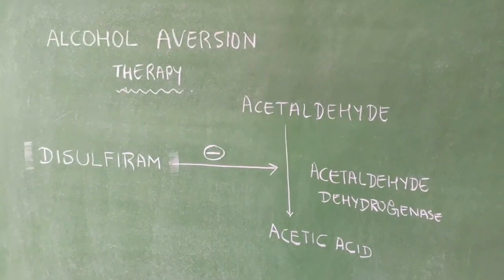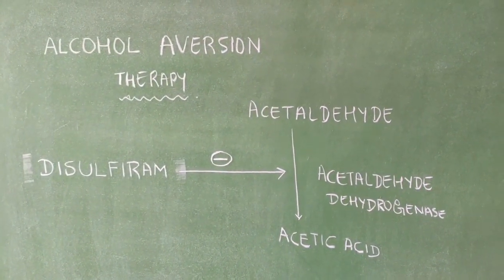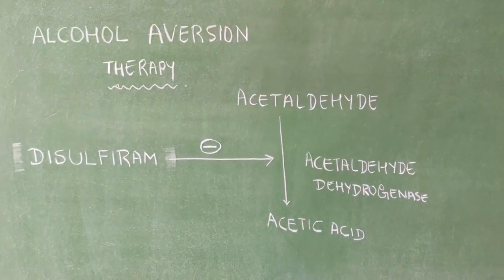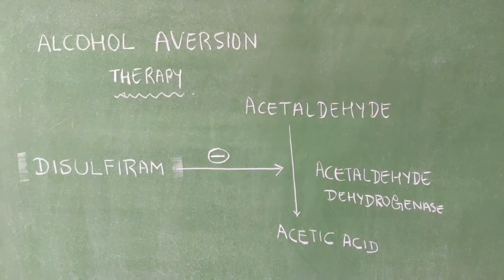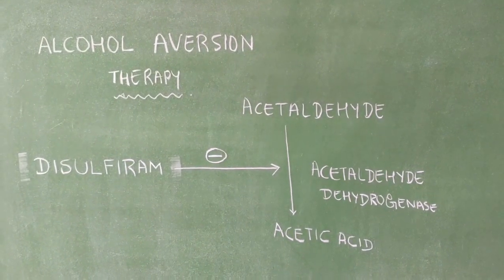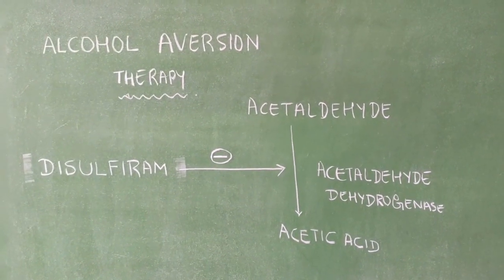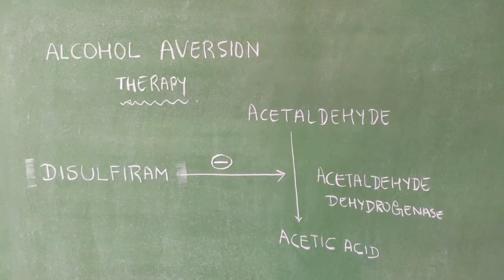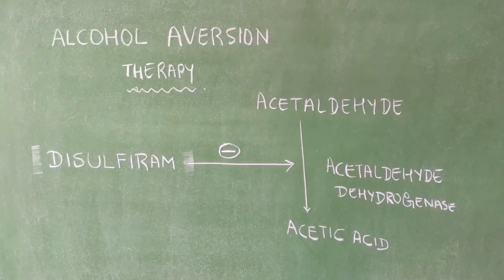Alcohol (शराब) Aversion Therapy - NEET PG Final Revision - Fundamental Pharmacology